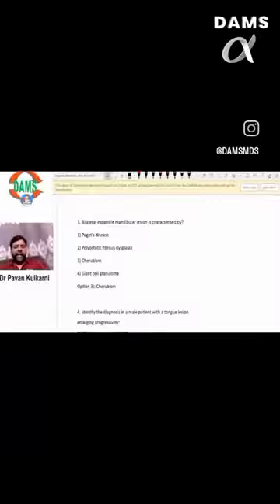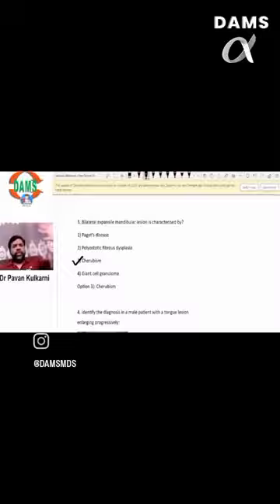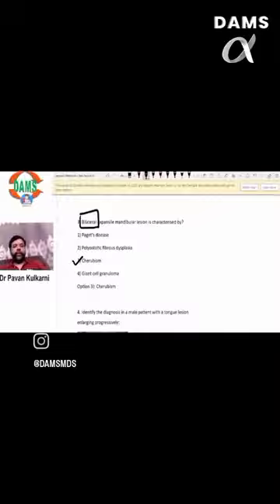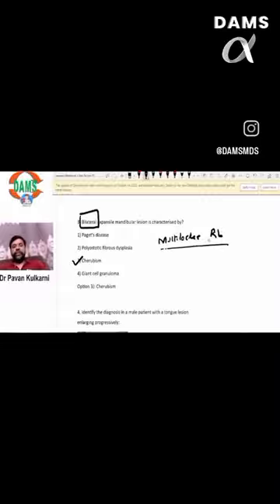Bilateral expansile mandibular lesion – Most characteristic condition?